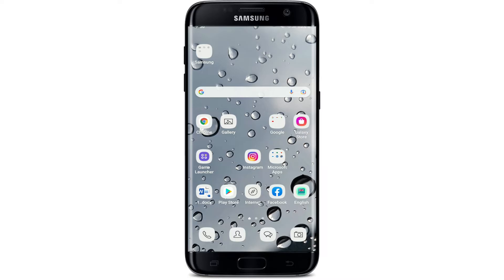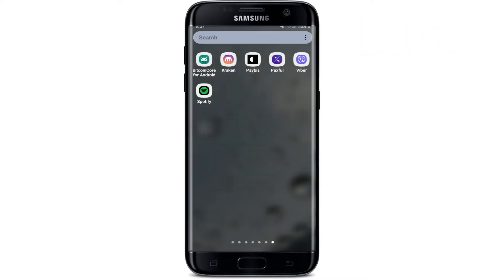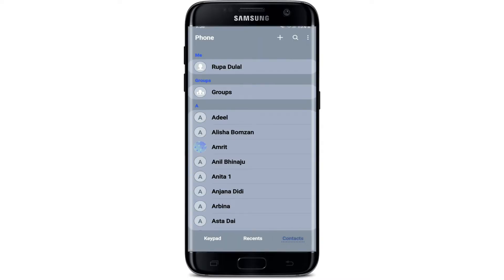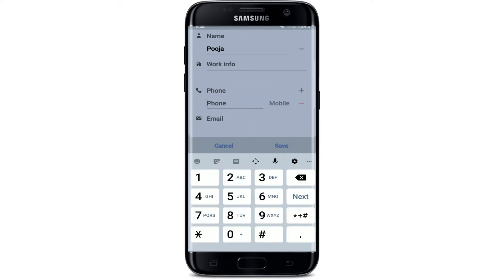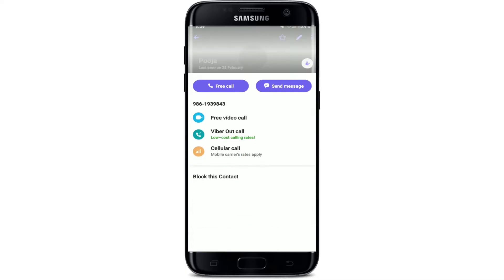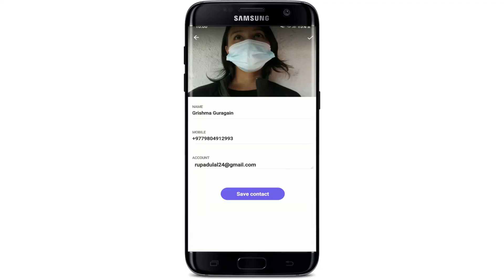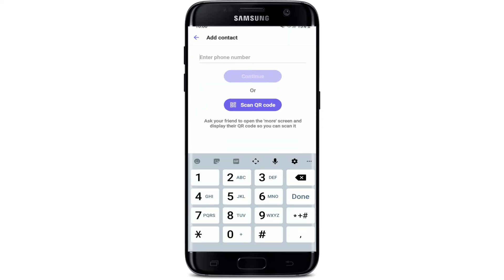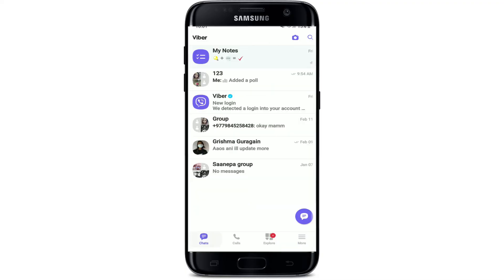How To Add/Create Contact on Viber 2022?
Need to save or create a new contact on Viber? Here in this video, we will show you easy and updated method of adding a contact on your Viber account number. After you add a contact on Viber, you will recognize the contact with hid/her name too.

CHAPTERS
0:00 - Intro
0:23 - Add Contact In Viber
2:09 - Outro